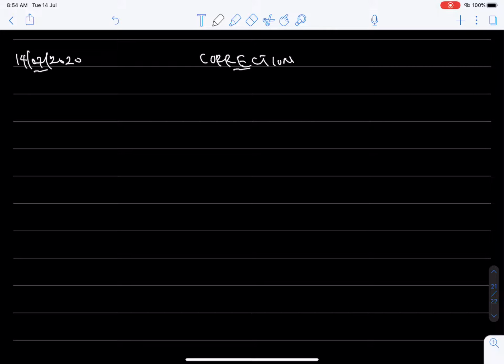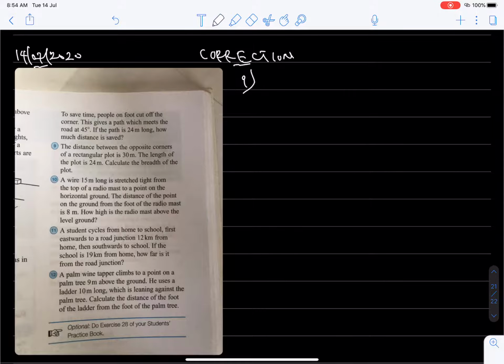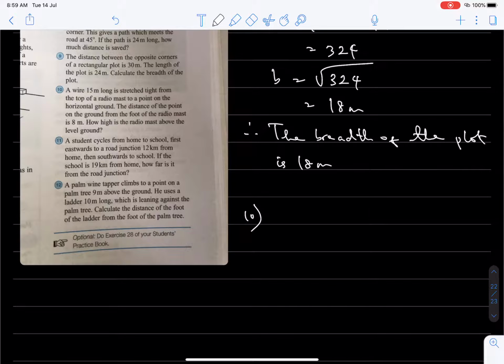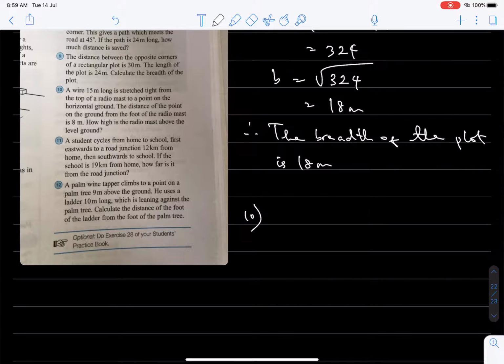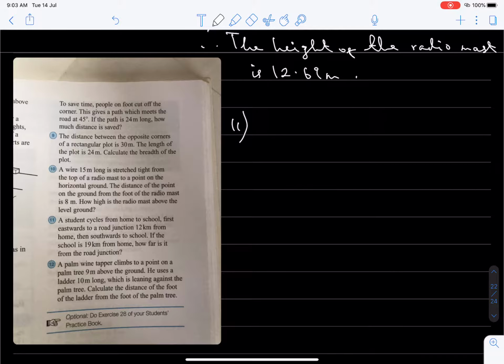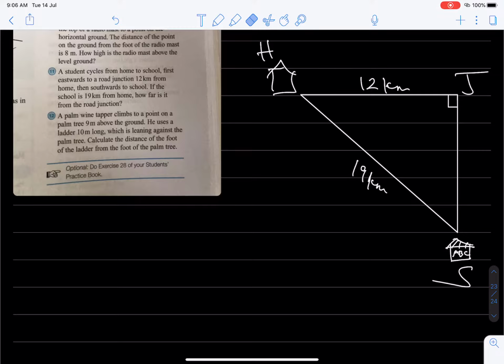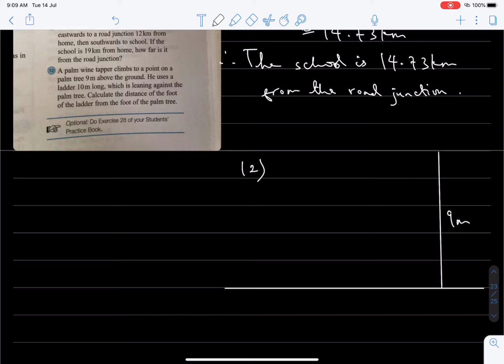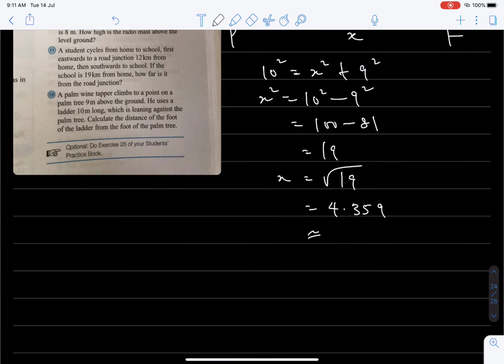CLASSWORK REVIEW FOR JSS 2 (PYTHAGORAS IN REAL LIFE)